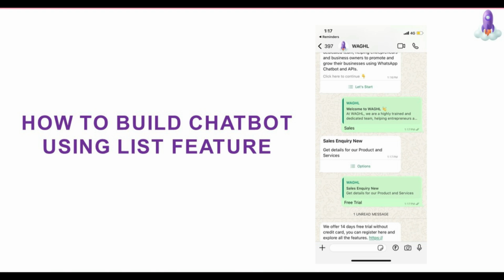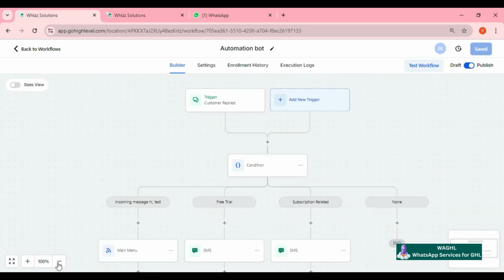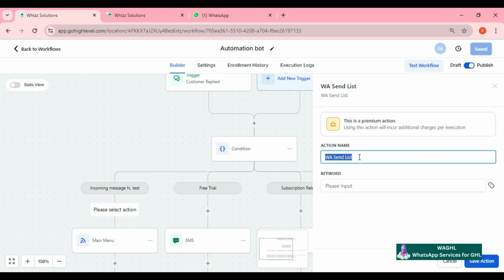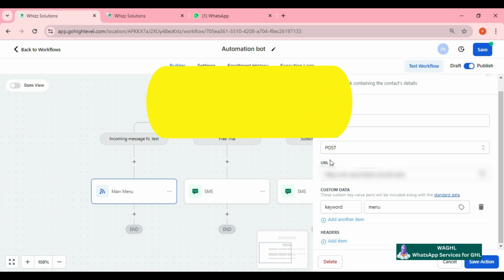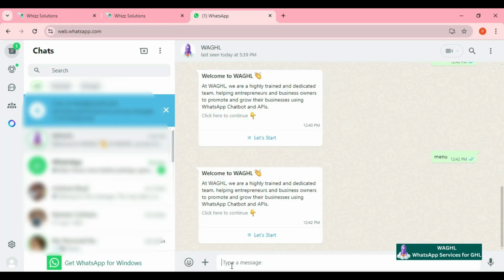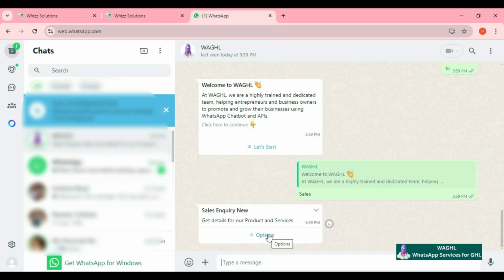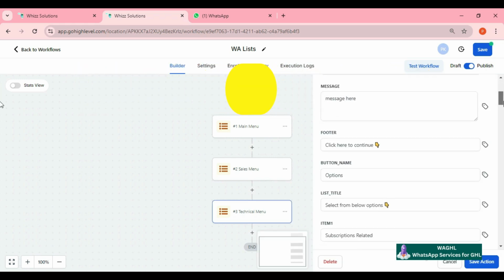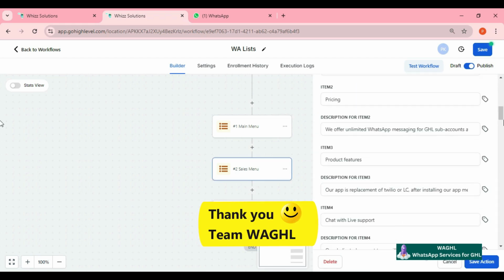Part 3 - Building a WhatsApp Chatbot with WhatsApp List Feature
Create a chatbot using the list feature and GHL workflow automation in order to automate responses

Overview:
Demonstrates how to create a chatbot using the list and GHL workflow automation feature.
Shows how to automate the process of displaying a menu list when a specific trigger message is received.
Utilizes the GHL workflow with triggers and actions to customize the chatbot responses.